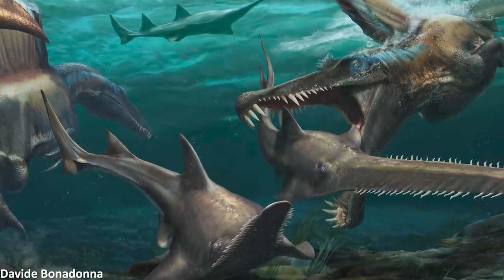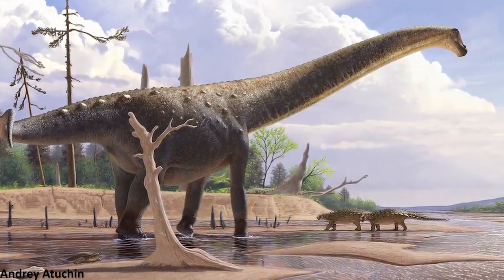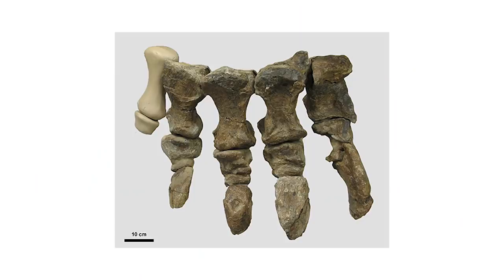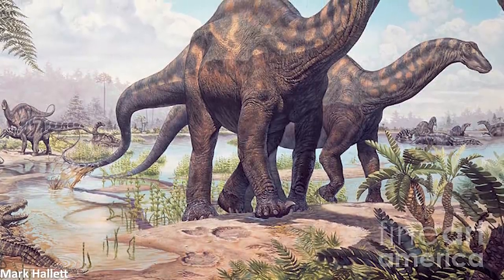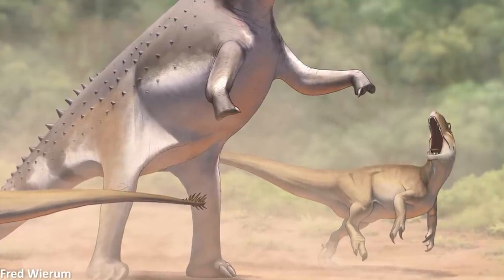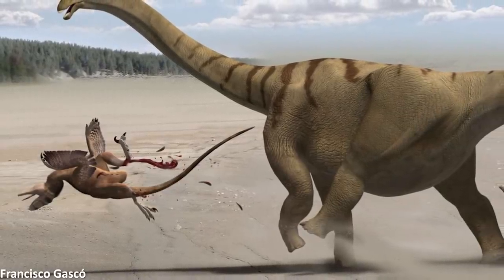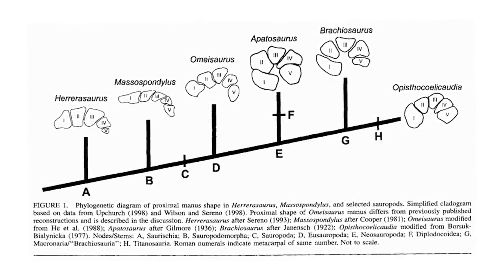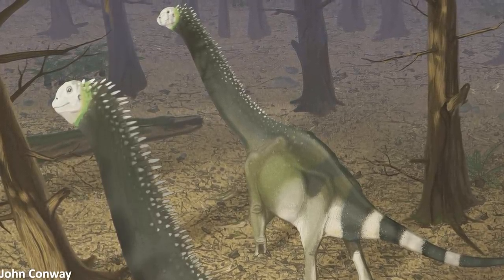The Bizarre Truth of Sauropod Feet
Sauropod dinosaurs - the famous long-necked giants of the Mesozoic - were strange animals for many reasons, but one aspect of their unique anatomy that's often overlooked is how strange their feet were.